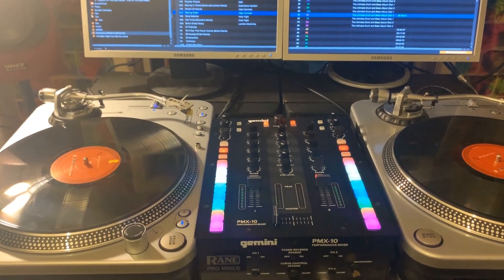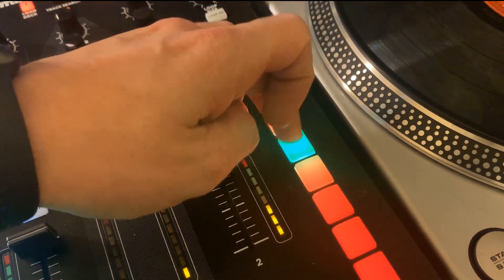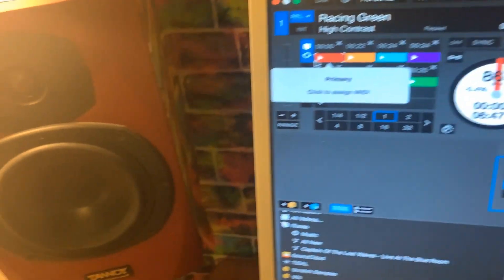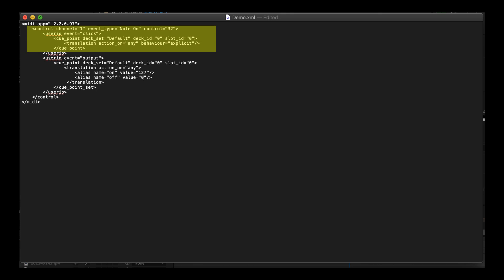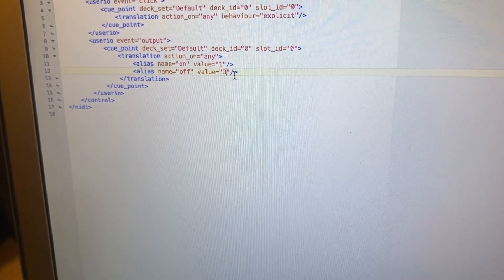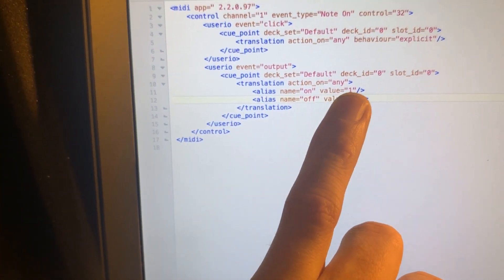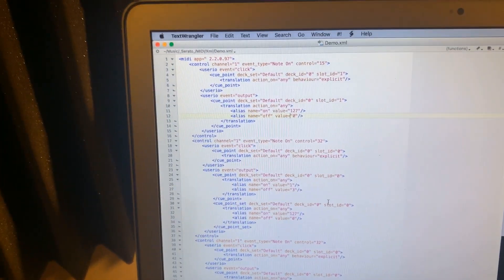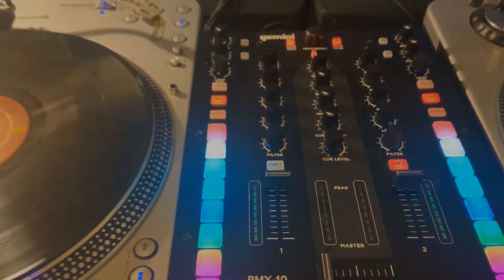HACKING SERATO - How To Map An Unsupported MIDI Device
How to custom map a MIDI device including how to map custom lighting.
I custom mapped my Gemini PMX-10 in Serato, heres how I did it!

DOWNLOAD LINK FOR THE XML...